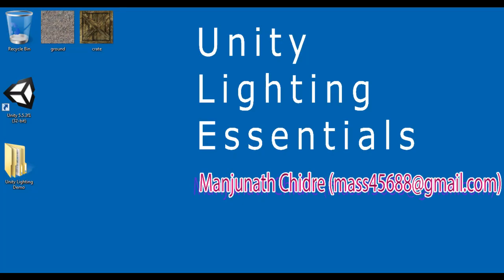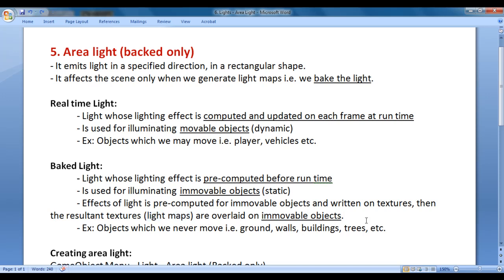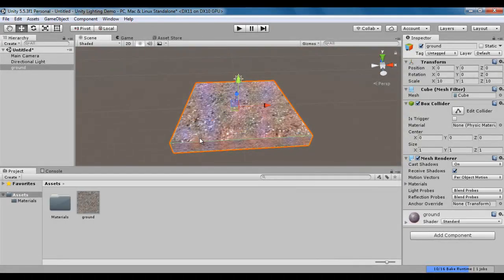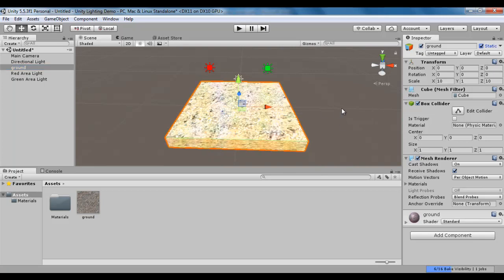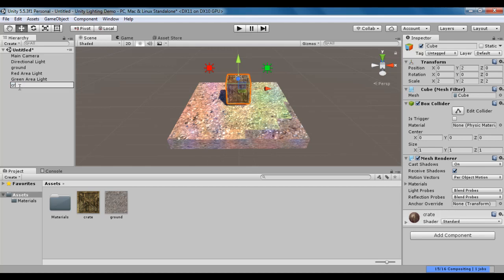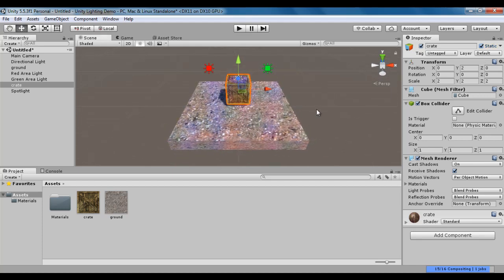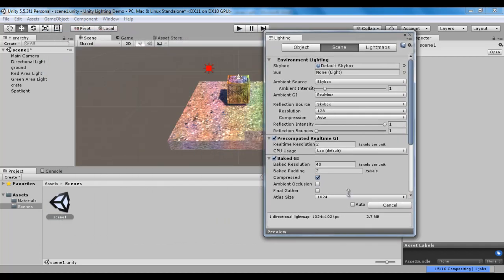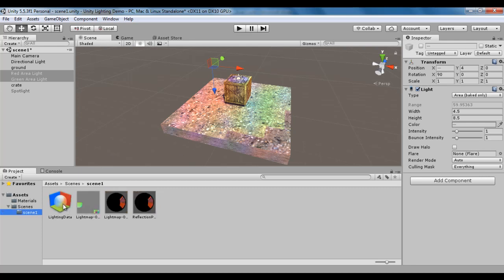Area Light in Unity - Unity Lighting Tutorial 07 🚀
- emits light in a specified direction, in a rectangular shape.
- affects the scene only when we generate light maps i.e. when we bake the light.

Creating Area light:
- Go to GameObject Menu - Light - Area light (Backed only).

Note:
- To find the effect of Area light, game object must be set to Static and Auto Generate Light must be on

How to Bake Lights:

Steps to generate lightmaps:
- Select game objects which must be affected by light - Check Static checkbox
- Select Lights and set Render mode to Baked - Check Static check box

Note: To bake lights or generate light maps, scene must be saved
- Window Menu – Lighting - Settings- Scene Tab - Uncheck Auto Generate checkbox - Click on Generate Lighting button

Note:
Baking lights:
- is usually the last step in game production;
- is done to increase the performance by reducing number of unnecessary lighting calculations on each frame at runtime.
- Unity does not modify the original textures, it just generates light maps which are overlaid on top of original textures.

Follow the link for previous video:
Unity Lighting Tutorial 06 - Point Light in Unity